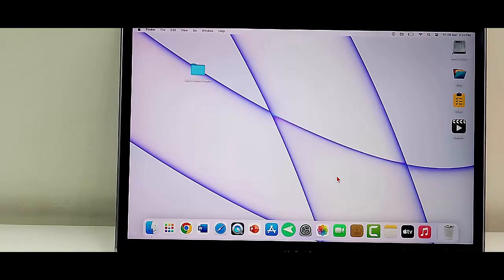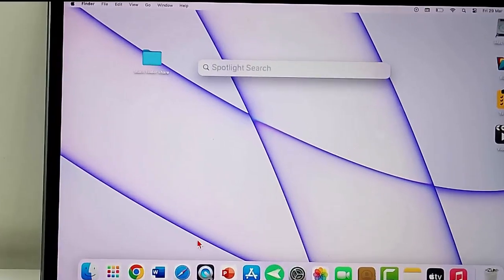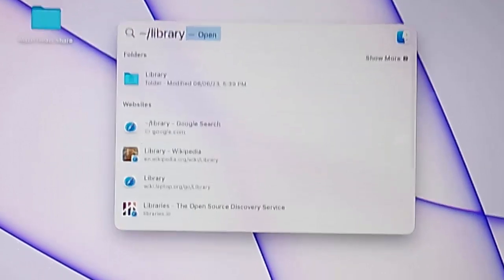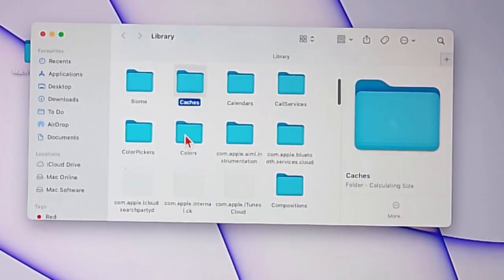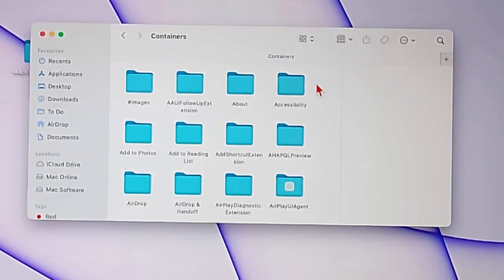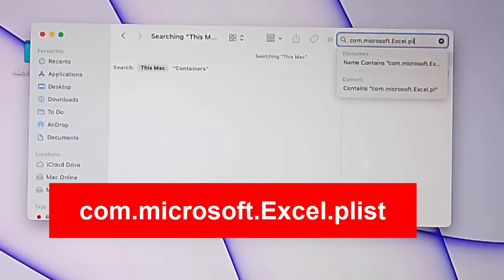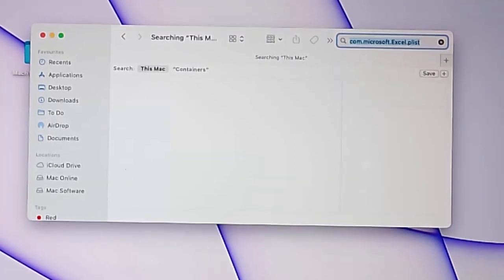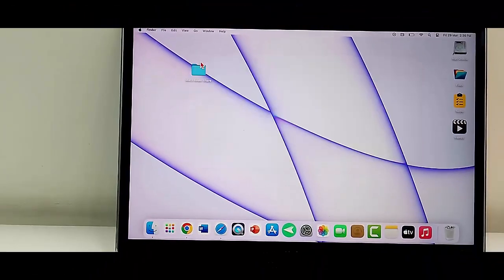How To Fix Microsoft Excel File Not Opening In Mac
In this tutorial I will show you, How To Fix Microsoft Excel File Not Opening In Mac.